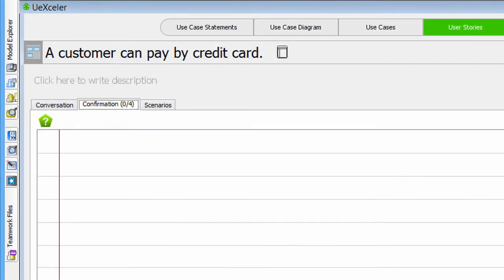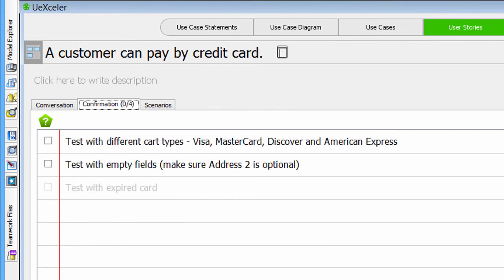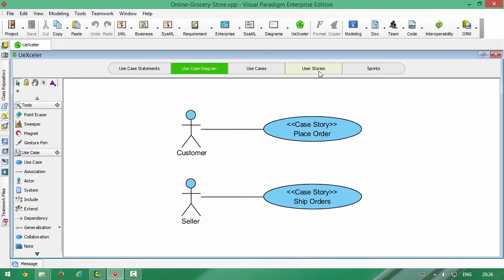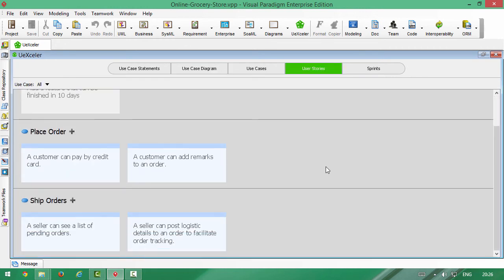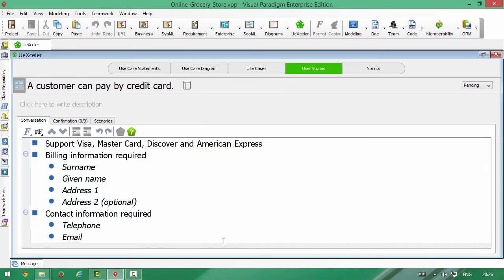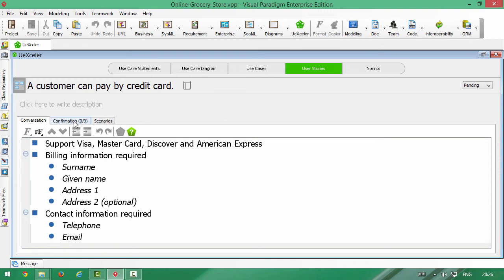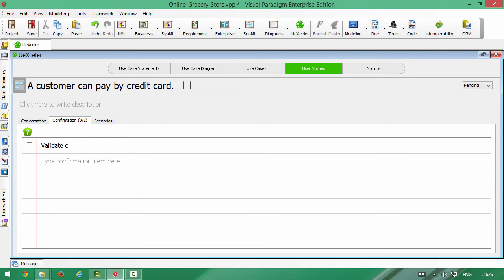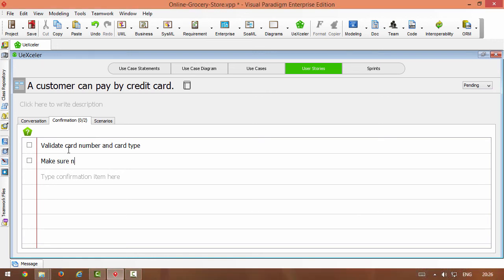How to Write User Story Confirmation Items?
During the conversations between user and development team, acceptance tests are written and specified by user. In this video you will learn how to write confirmation items in Visual Paradigm.

=== Tutorial ===

=== More user story videos ===